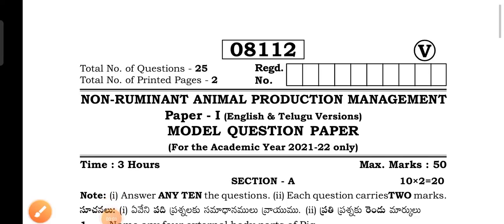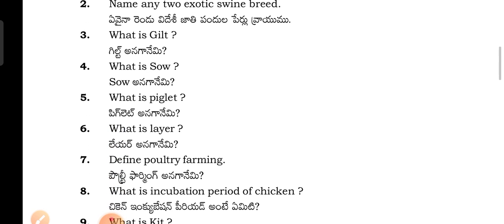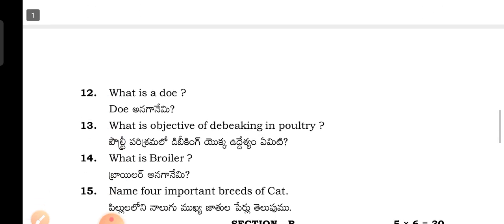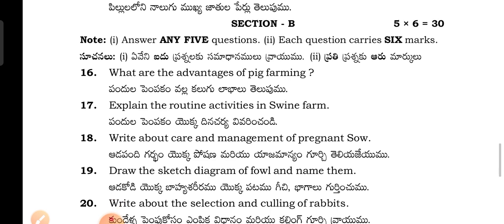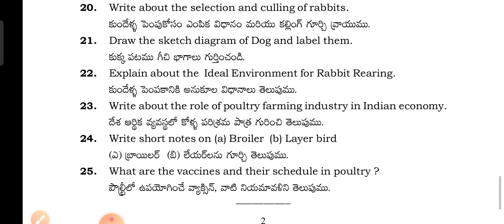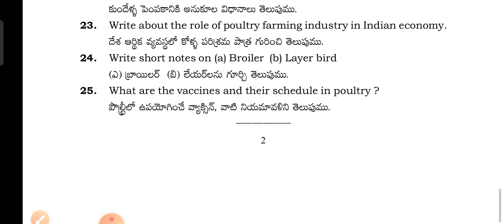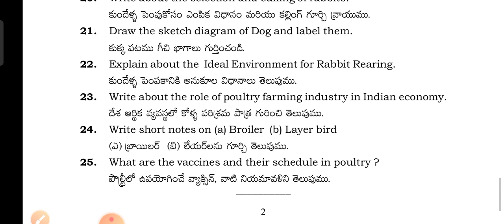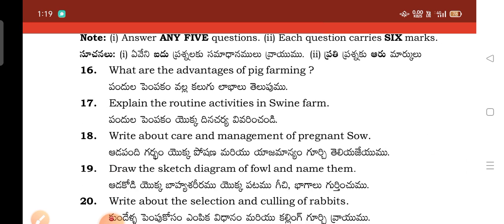Ts -LM & DT 1St yr,Model Question paper in paper 2( Non Ruminant Animal production& management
Ts &Ap- LM &  DT 1St yr,Model Question paper in paper 2( Non Ruminant Animal production& management